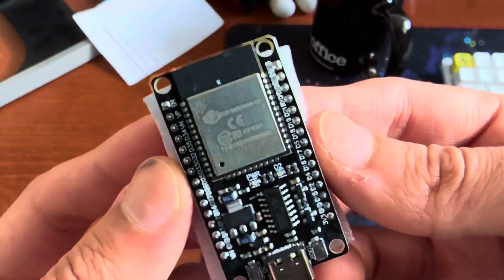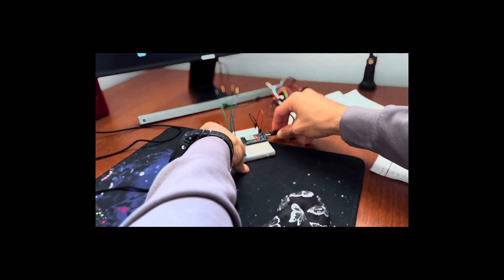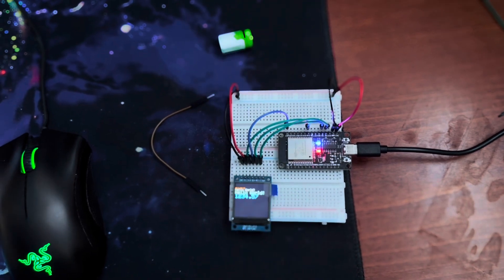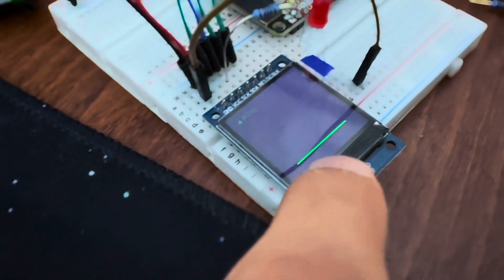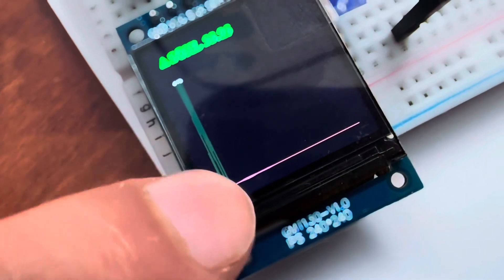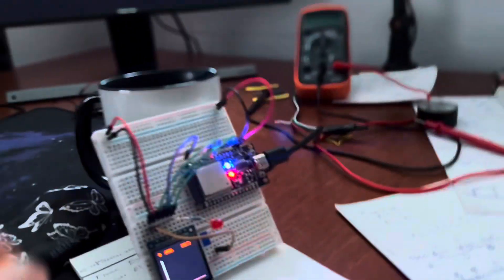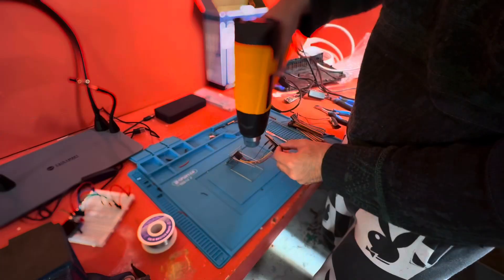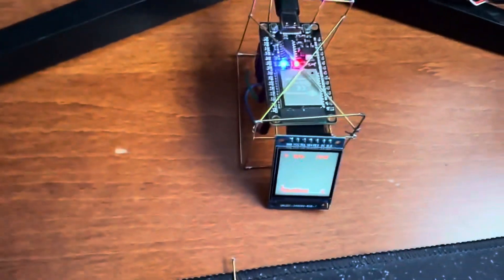𝚒𝚏(𝚢𝚘𝚞.𝚌𝚊𝚗𝚃𝚘𝚞𝚌𝚑(𝚒𝚝)) 𝙶𝙾𝙾𝙳;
If you can’t touch it it’s not fun! If it’s not fun it’s hard to do. If it’s hard to do you’re not gonna do it.

So software is actually harder than hardware sometimes. Play around with arduinos sometimes bro